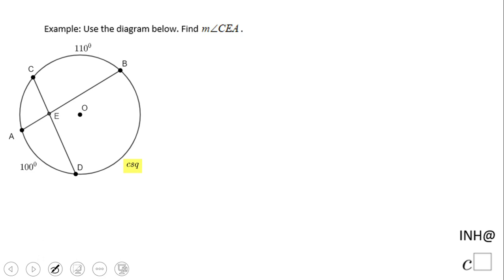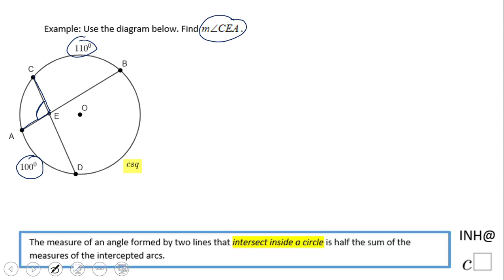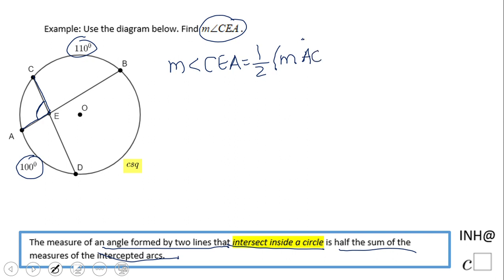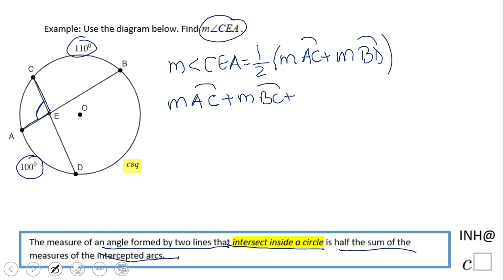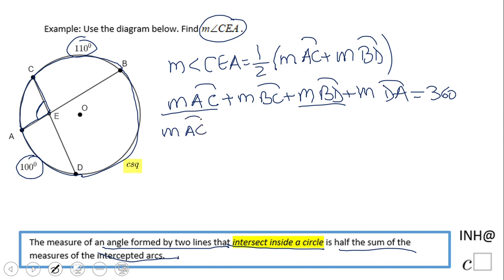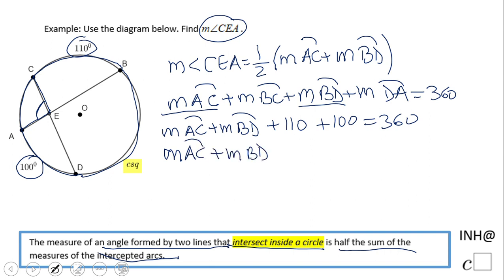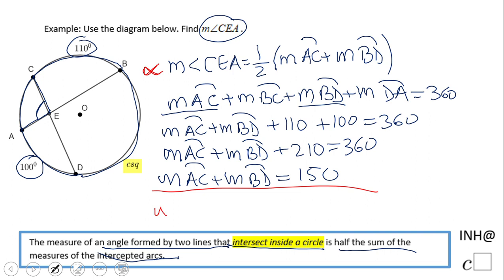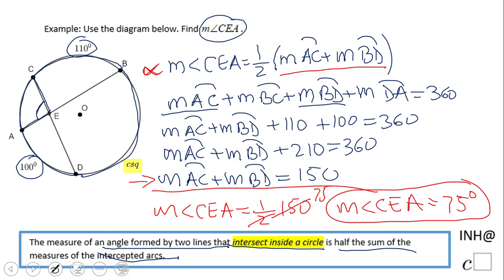INH: Circle: Angles #7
This is an example of finding an interior angle of a circle.